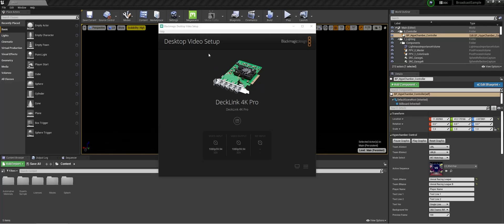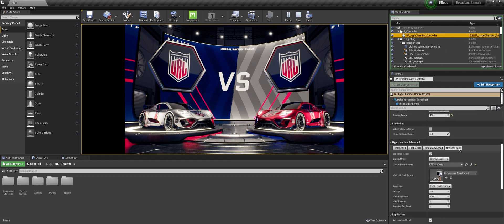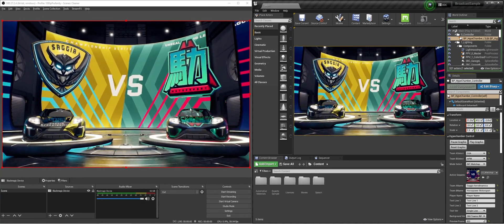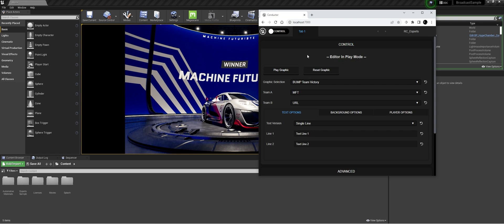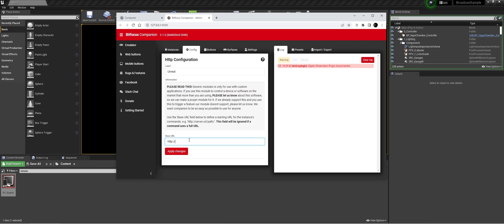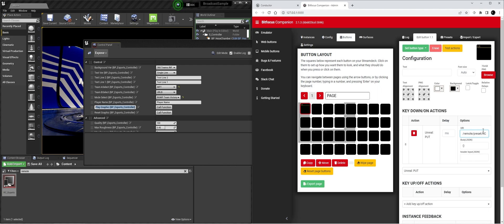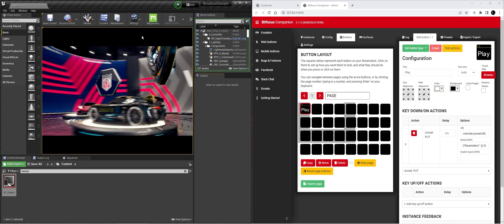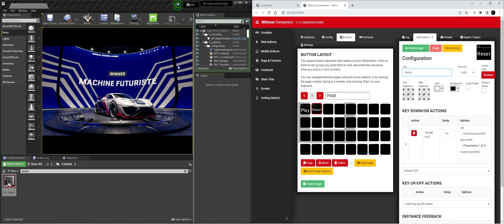How to play out the Hype Chamber in realtime on a SDI - Unreal Engine 5 Tutorial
JSON Body: {"Parameters": {},"GenerateTransaction": true}